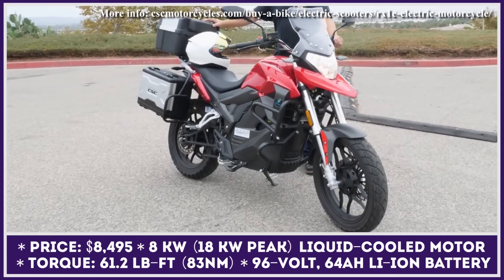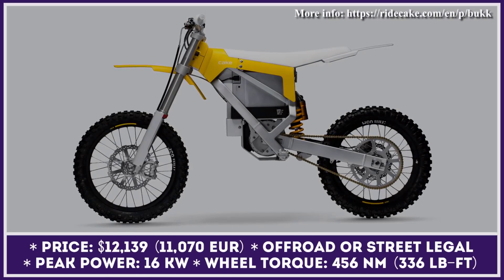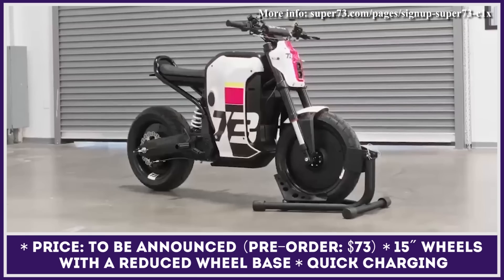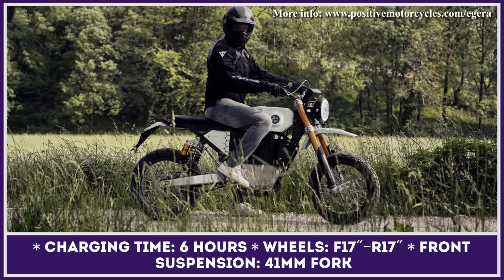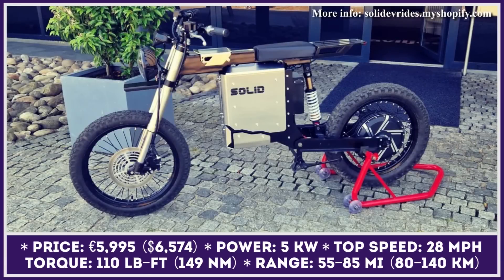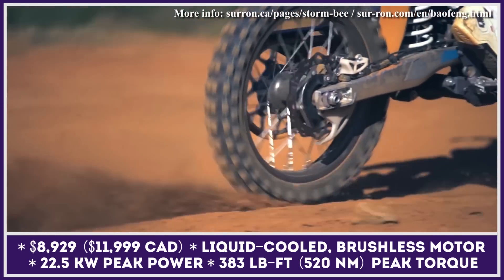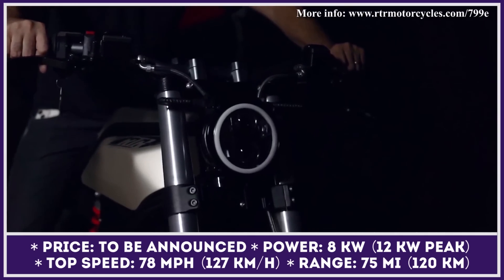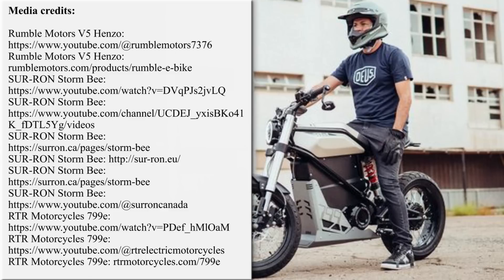Recent E-bike News Overview: 10 Battery-Powered Motorcycles for Work & Casual Riding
One of our recent videos was dedicated to reporting the latest news from the world of zero-emission motorcycles. Today, we are thrilled to notify you that this industry is developing so quickly, that we managed to put together a new bunch of even more recent e-bikes and product announcements regarding models of 2023 and 2024 model years.

If you are new to our channel, then you should know that we are keen on sharing the latest changes in the industry of personal electric transportation.

In today's video presentation we would be giving you an insight of what will be going on in the market in the upcoming months. We managed to put together a list of 10 interesting electric motorcycles that belong to different styles and have class specific gear to satisfy the interests of certain types of riders, however, despite the differences all of these were developed to transport you from point A to point B by using electricity instead of traditional types of fuel.

In the video we briefly mention the main components of the powertrain, highlight the speed parameters of these two-wheelers, describe types of batteries they use (and how long you can expect to travel between charges), and, finally, share estimated buying prices and dates of market debuts (where applicable).

Models that you would be able to learn about today:

00:00 CSC RX1E (adventure-style bike)

01:45 Cake Bukk (dirt bike)

04:16 Super73 C1X (lightweight street bike)

05:37 Positive Motorcycles Egera (scrambler-style bike)

07:05 Talaria X3 MX (ultra-light bike)

talariabike.co.uk/sting-x3-mx

08:35 Solid MX (city moped)

09:57 Sur-Ron Storm Bee (motocross bike)

surron.ca/pages/storm-bee

11:56 RTR Motorcycles 799e (electric scrambler)

13:22 Urbet Gadiro (urban commuter motorcycle)

urbet.es/producto/gadiro-e-125